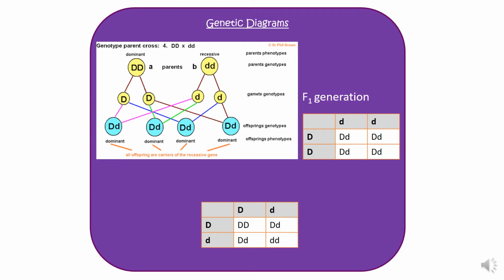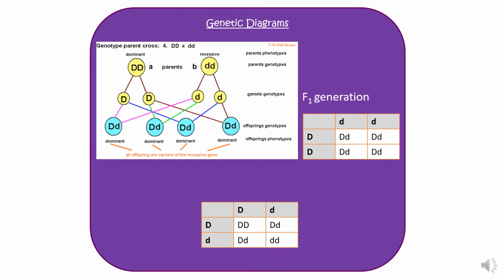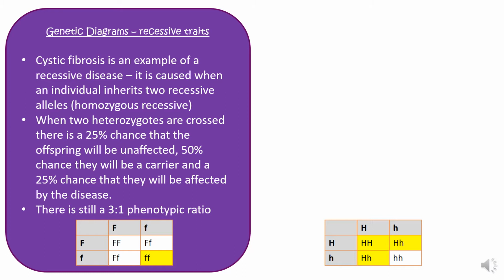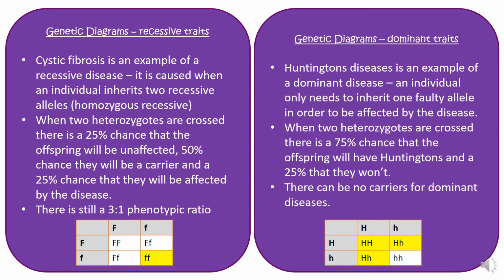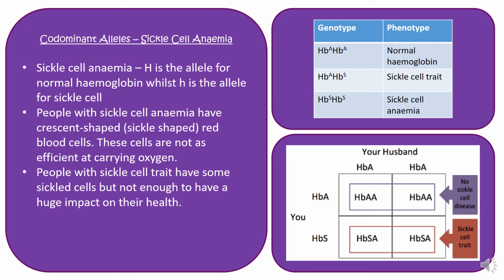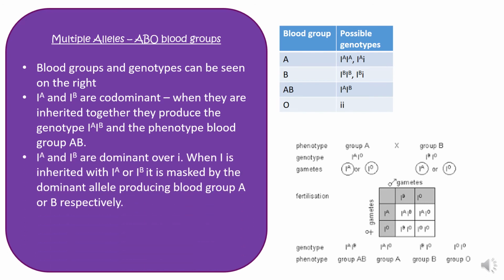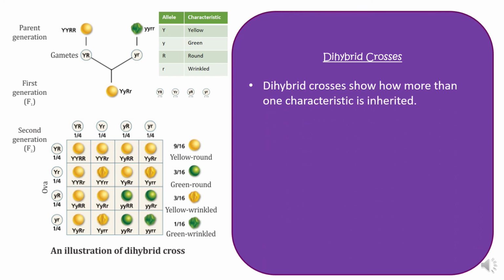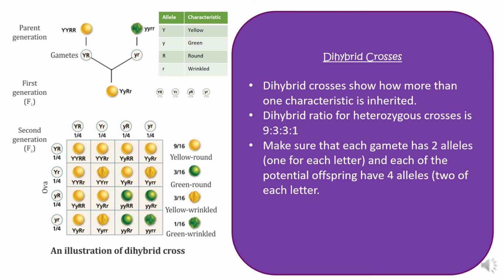AQA A Level Biology 7.1 Inheritance Intro